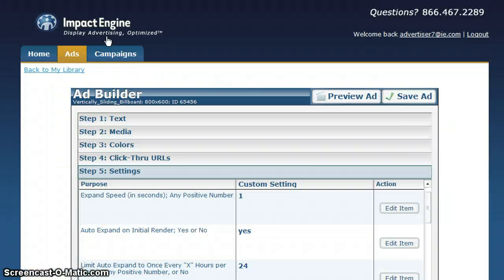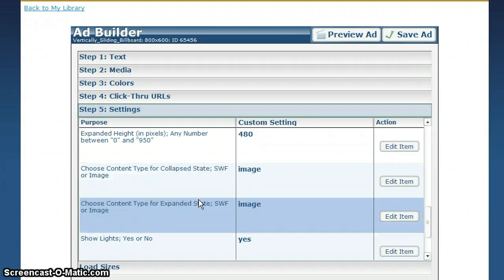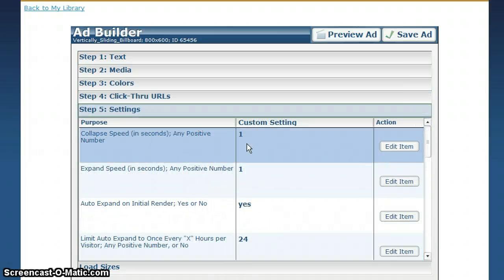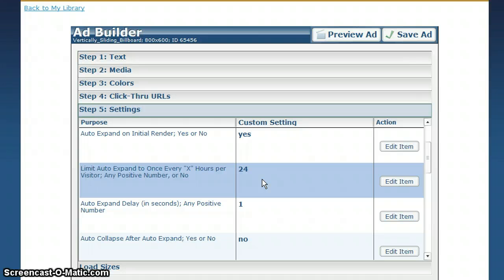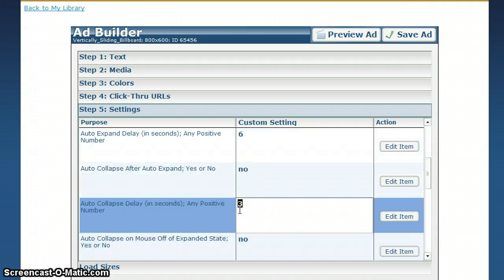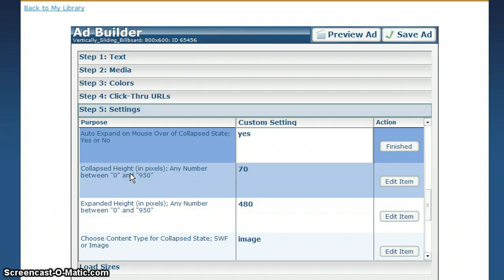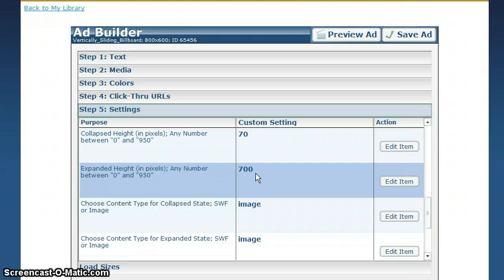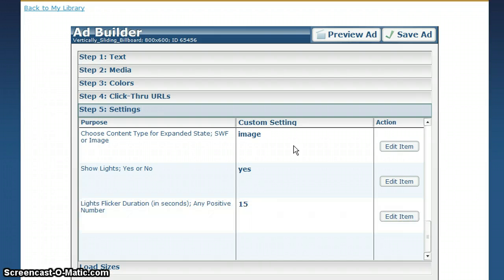Sliding_Billboard: Design Guide